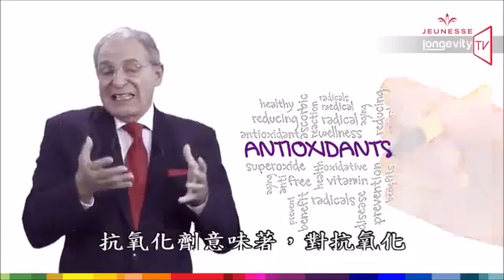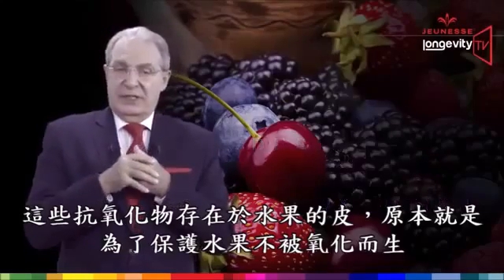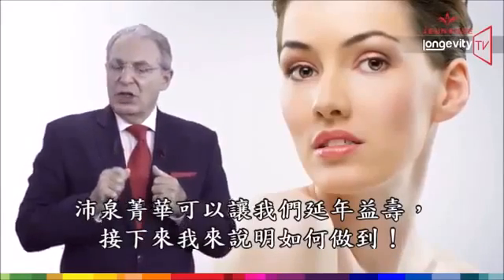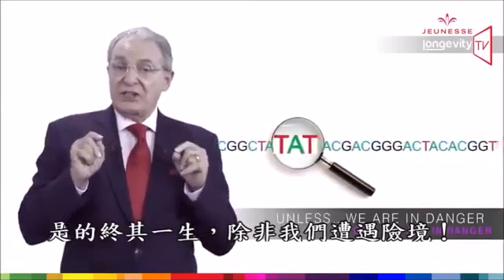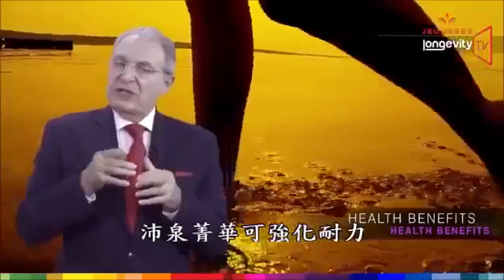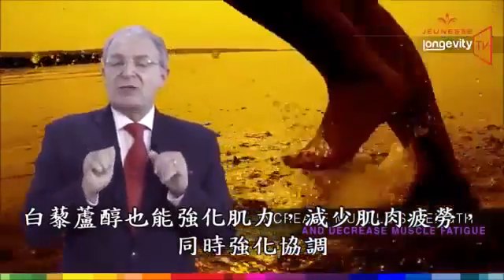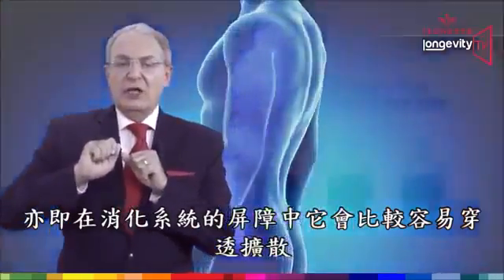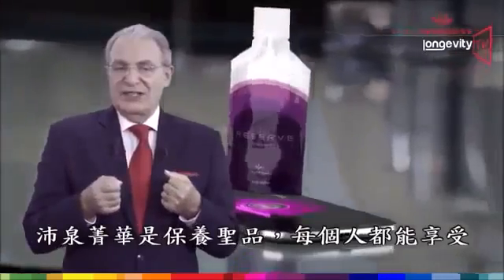Jeunesse 婕斯抗老頻道5 ~ RESERVE 沛泉菁華 (中文字幕)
更多機會與事業詳情

From Jeunesse Longevity TV 5 婕斯抗老頻道 第五集